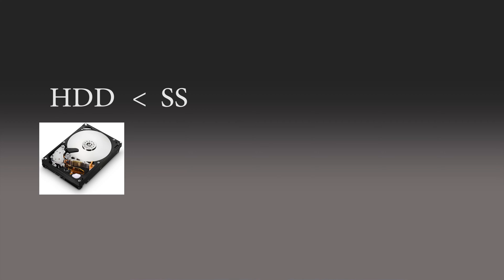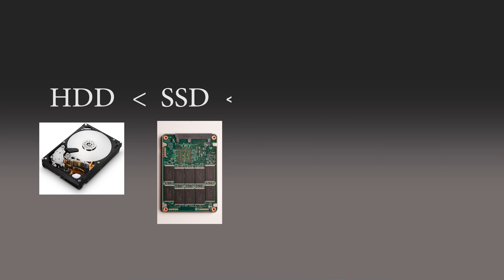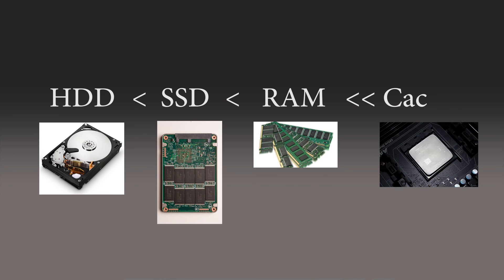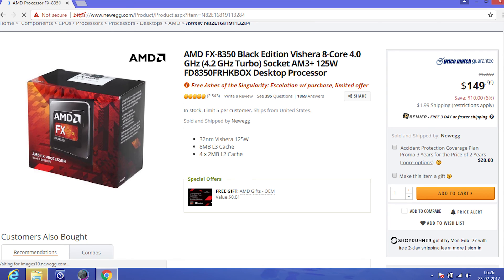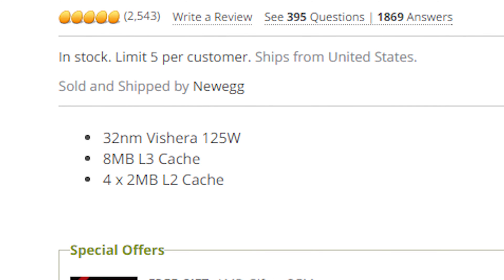What is cpu cache memory ? How does cpu cache increase performance .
What is cpu cache memory ? How can cpu cache increase performance is a video about cpu cache .

= inform about the fastest memory in cpu
= inform about what is cpu cache
= inform about memory comparison
= educate about the levels of cpu cache
= make you understand how cpu cache can increase performance

cpu cache | How can cpu cache increase performance | levels of cpu cache | cpu l3 cache | cpu cache size | cpu cache memory | what is cache memory |